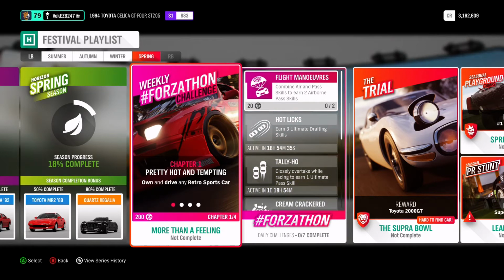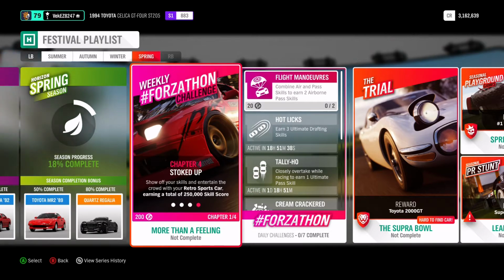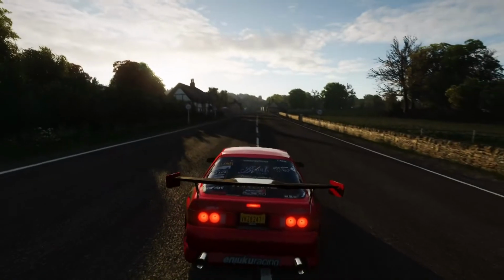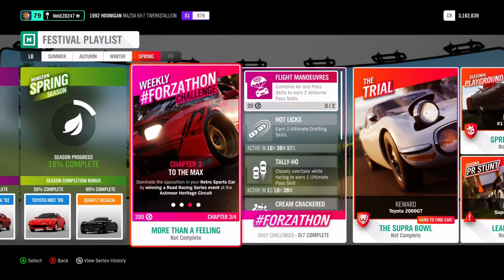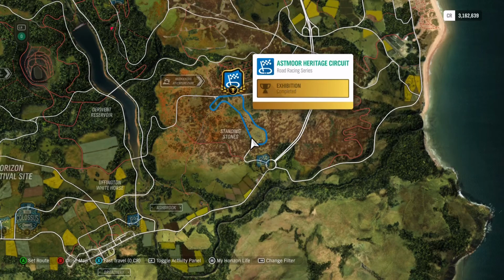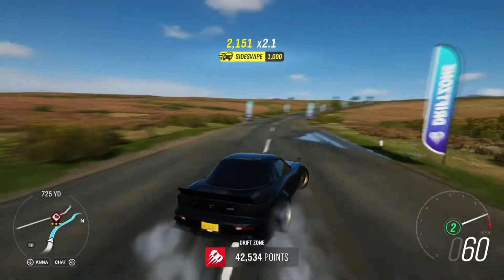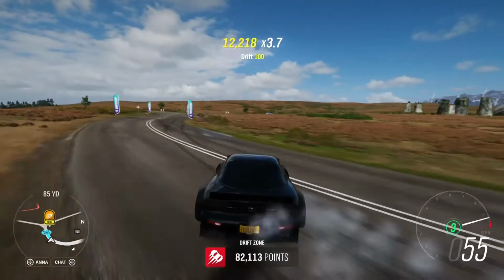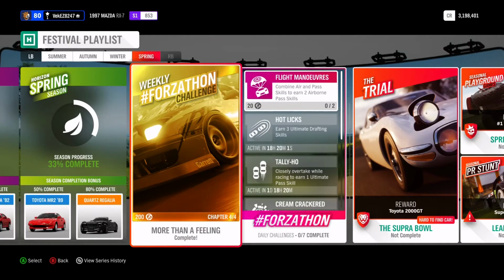Forza Horizon 4 - More Than A Feeling - Forzathon Challenge (ft. Twerkstallion, GTR LM, & Rx-7)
This week's Spring Forzathon challenge is a fun one, taking any Retro Sports Car we have and meeting Drift, Race, and Skill challenges.